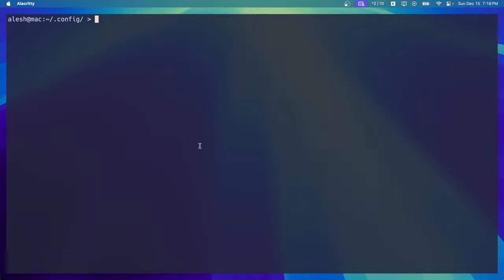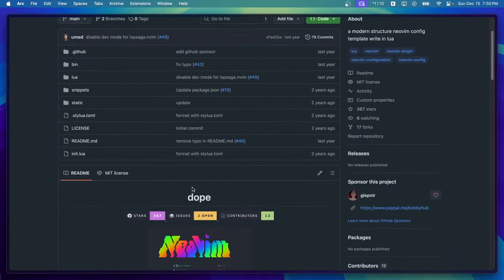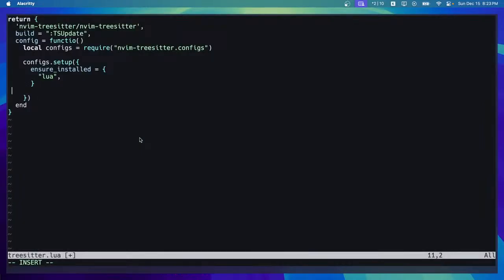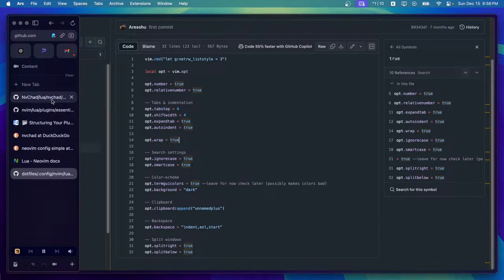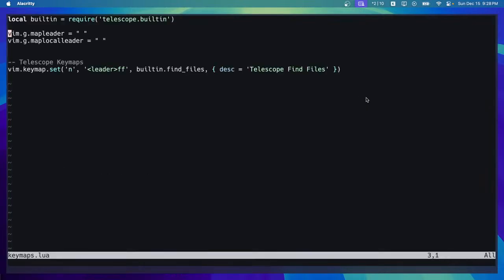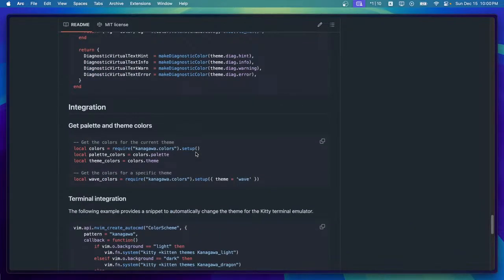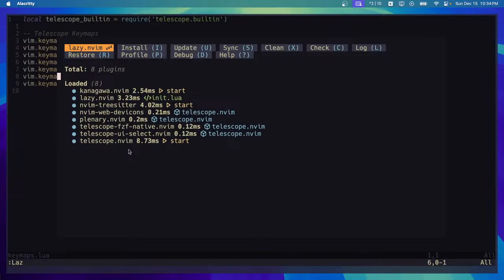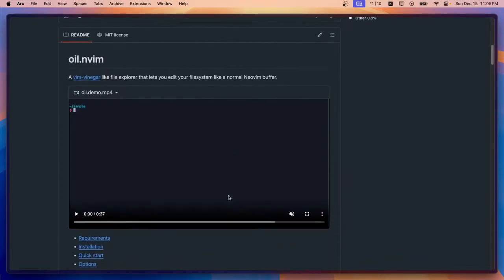Setting Up a Neovim from Scratch | 2025 #1